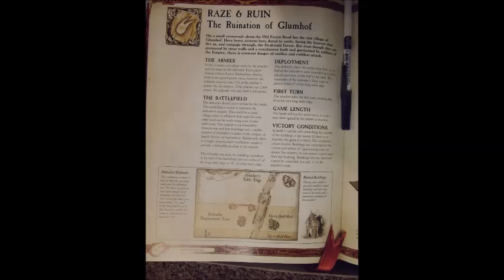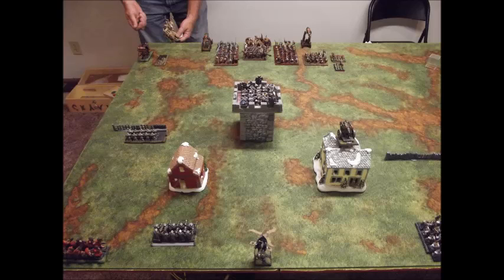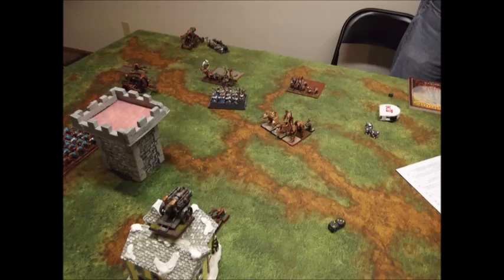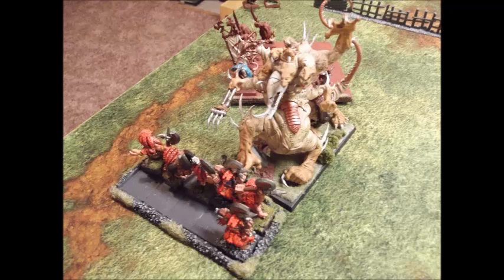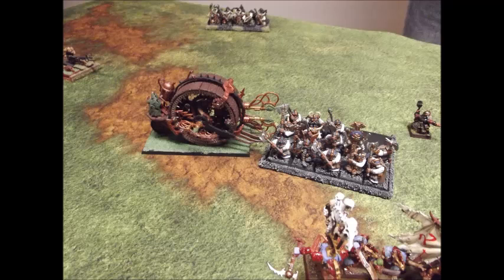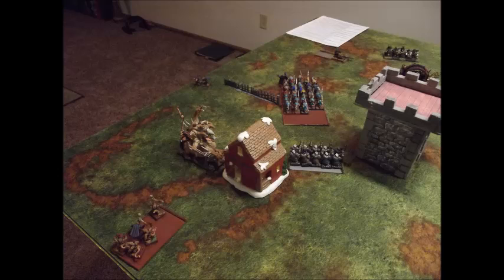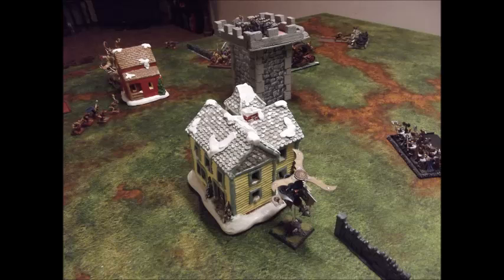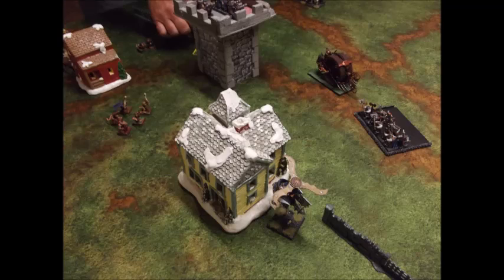BR #39 Dwarf vs Skaven -campaign game 2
2500 Skaven vs 1875 Dwarf Defenders Warhammer Fantasy Battle Report.